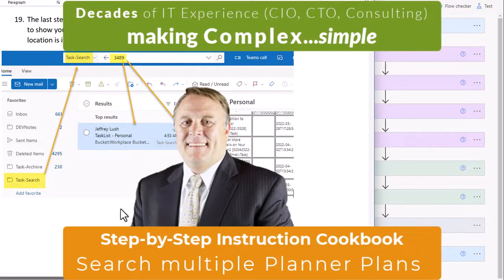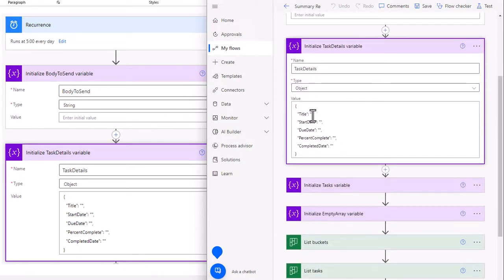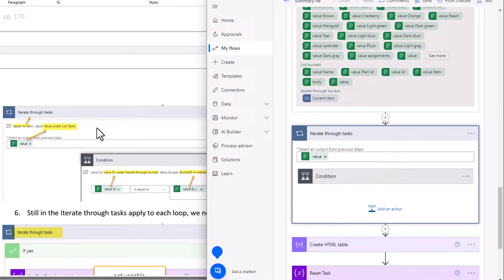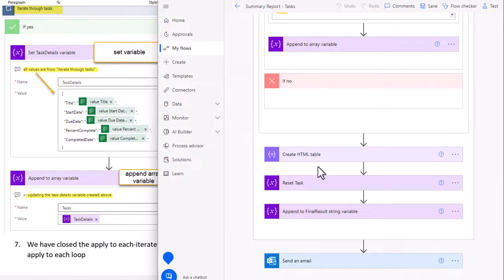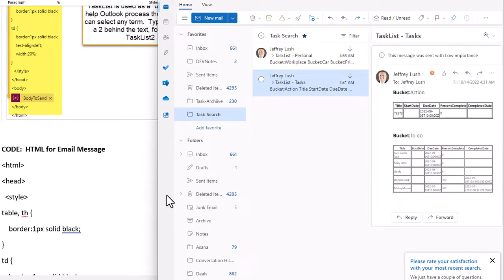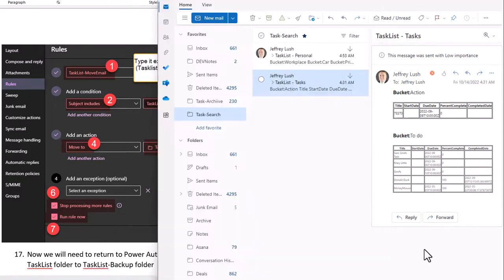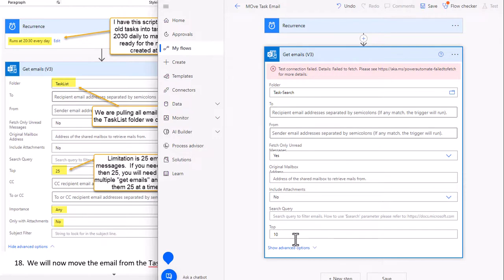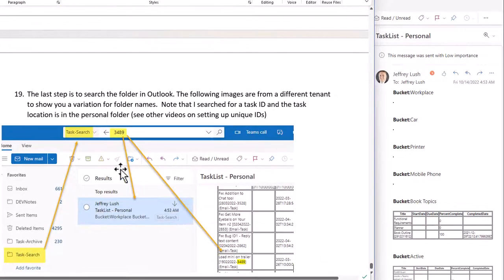Cookbook: Search for all your tasks in Plans using Outlook [141022.222]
Use this video as a reference tool for building this automation.  Cookbook: Search for all your tasks in Plans using Outlook [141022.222].

00:00 - Introduction
01:07 - Cookbook
01:35 - Build the flow
09:26 - Create automation in Outlook
12:39 - Create flow to Move Email between folder
15:31 - Search for tasks in Planner